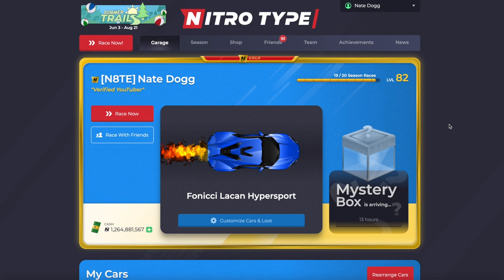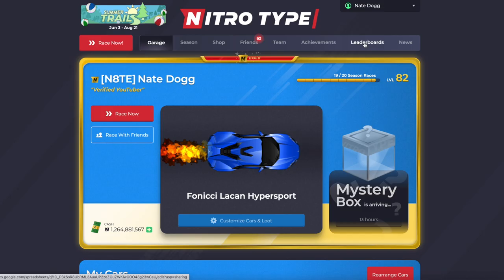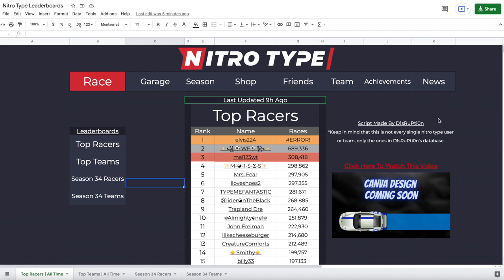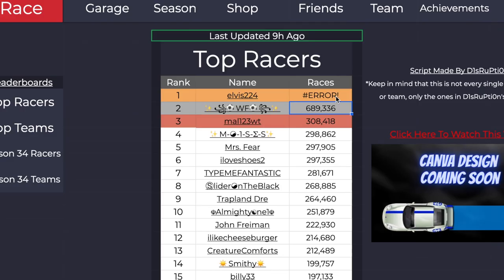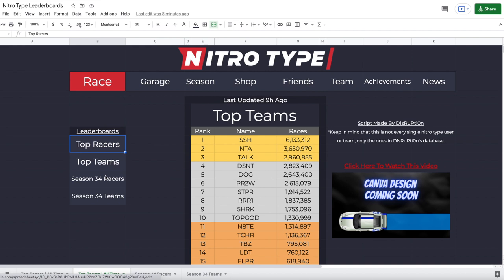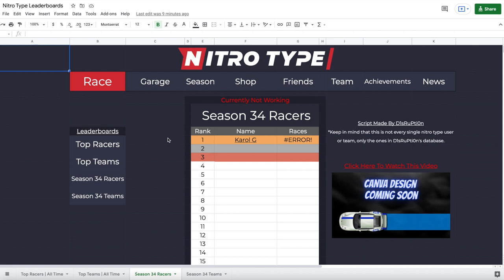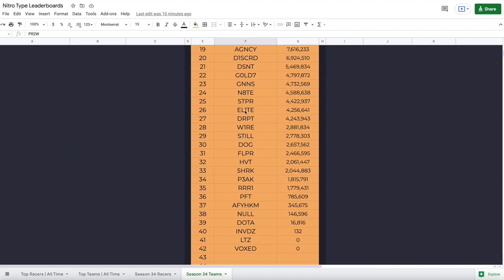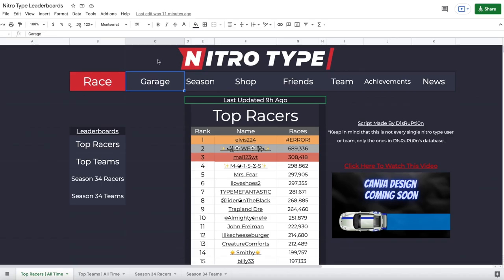How To View The Top Racer/Team Leaderboards on Nitro Type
Greasy Fork NT Leaderboard Button V2
The original Leaderboard Button was made by Ginfio. I edited it for the purpose of this video.

Huge thanks to D1sRuPti0n for creating the script for this.

I apologize, my voice might not sound the greatest. I had a cold when I was recording it.